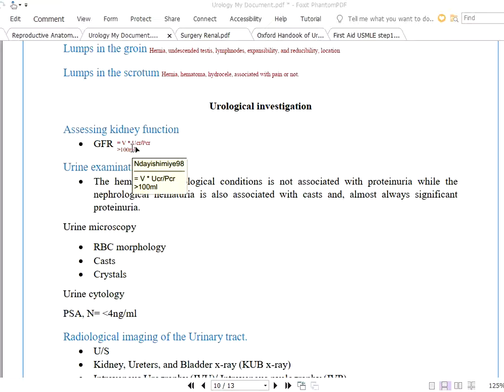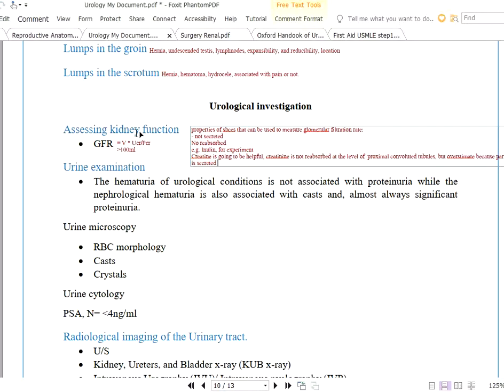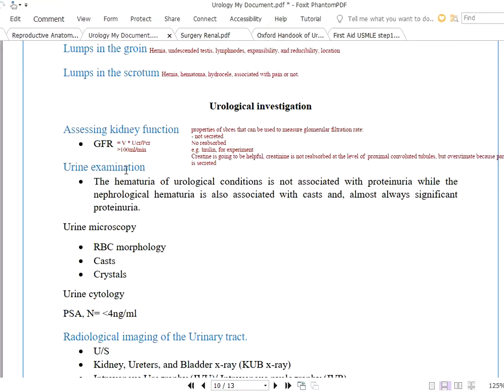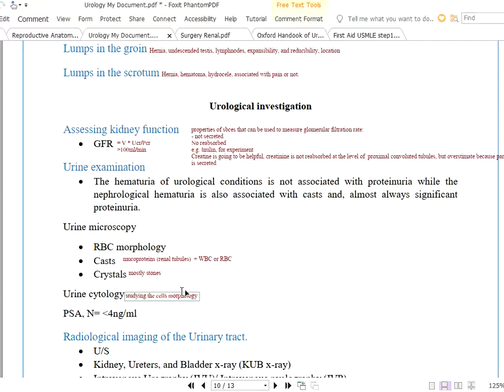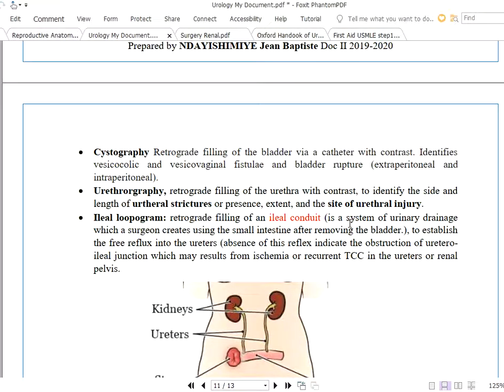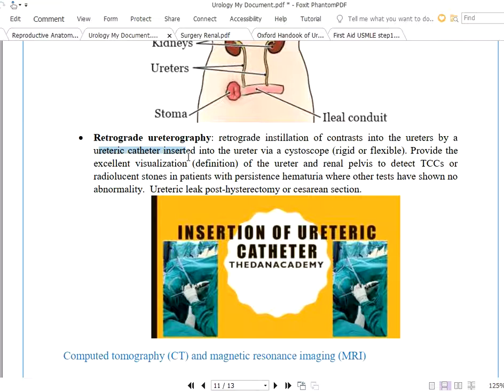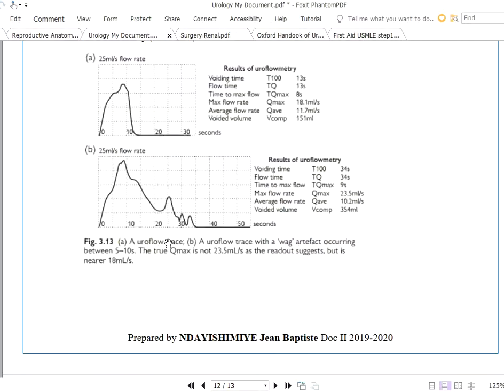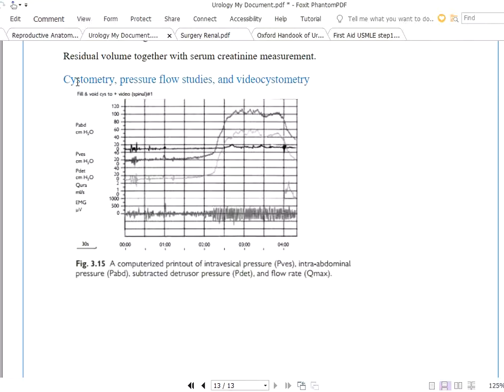Urological investigations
The last of the play list that introduce the following videos to be done on urology class materials. I hope you find them helpful